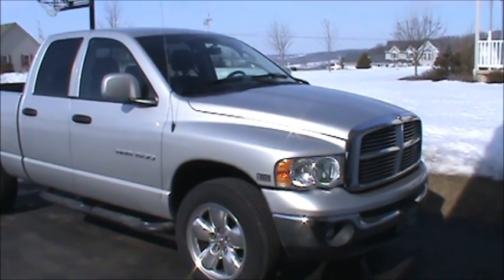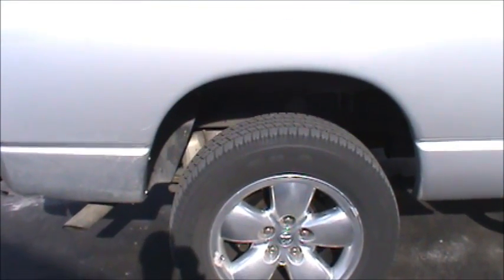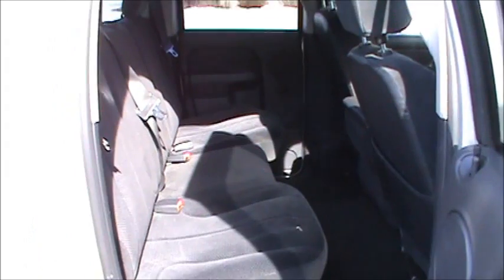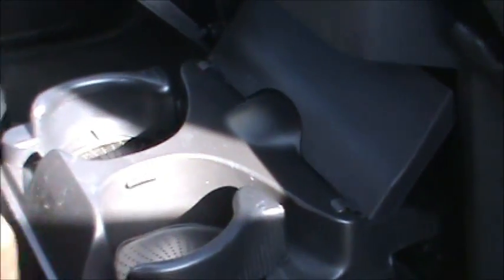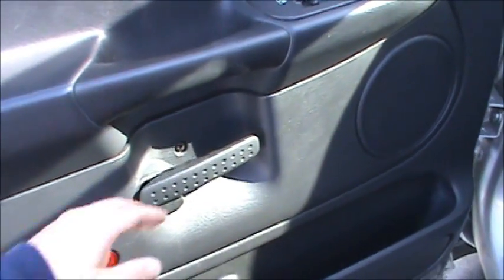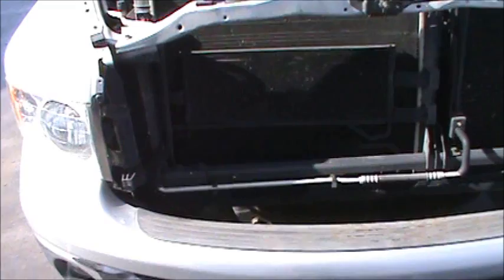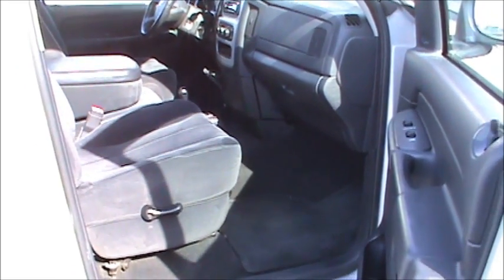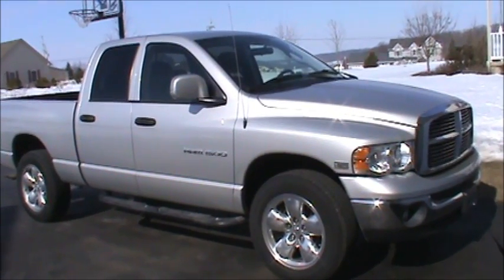2005 Dodge Ram 1500 Overview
Click link to get fitted Rubber floor mats.
Dodge Ram 1500 Quad Cab.  Just taking a look at my new truck.